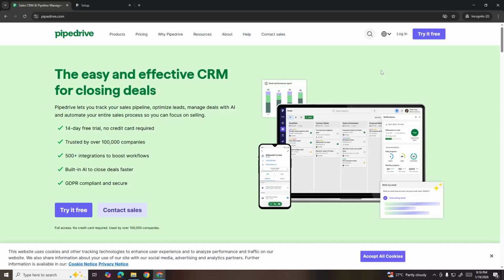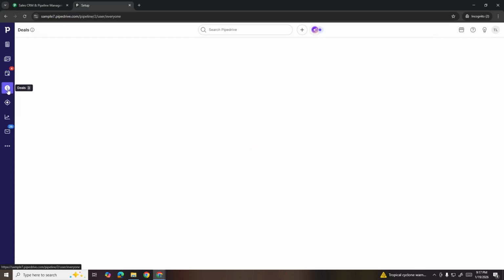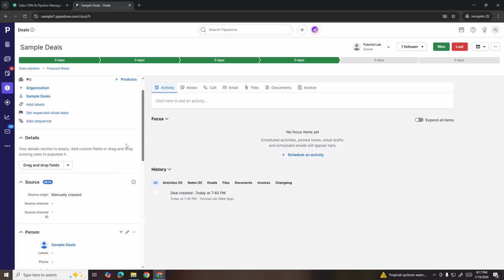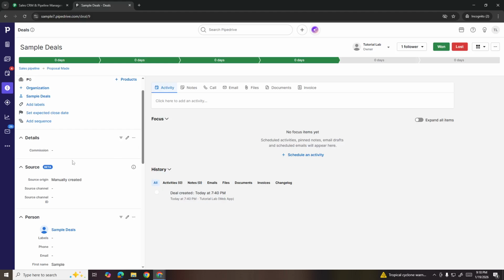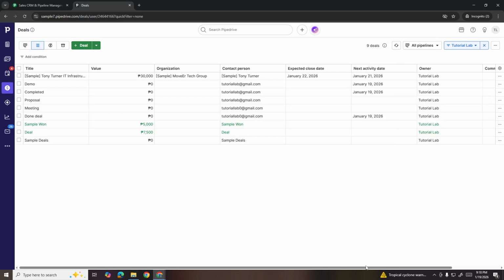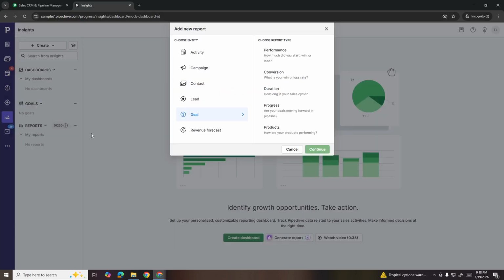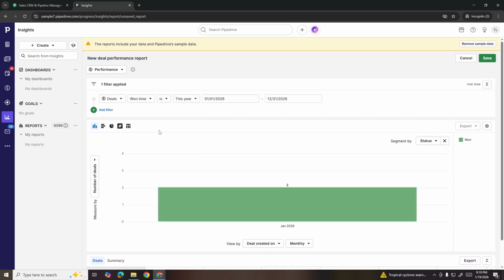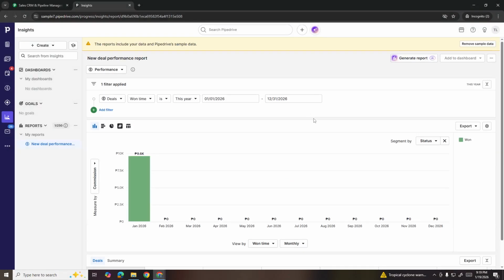How To Track Costs Or Commission In Pipedrive (Tutorial 2026)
Along the way, you'll learn Pipedrive track sales commission tutorial, how to monitor costs in Pipedrive CRM, managing sales commission with Pipedrive, set up cost tracking in Pipedrive, recording commission in Pipedrive sales, Pipedrive tutorial managing sales costs, calculate commission using Pipedrive, best way to track costs Pipedrive, how to add commission field Pipedrive, Pipedrive deal cost management guide, tracking salesperson commission Pipedrive, Pipedrive CRM expenses and commission